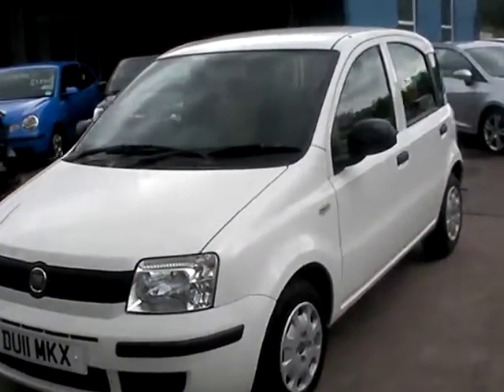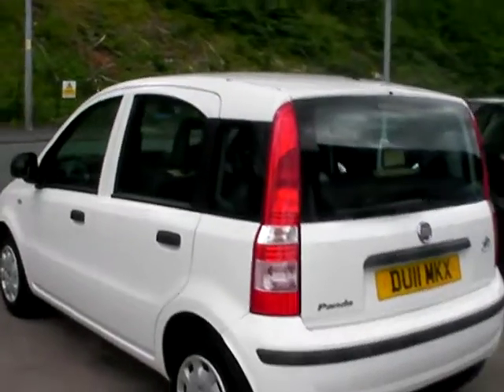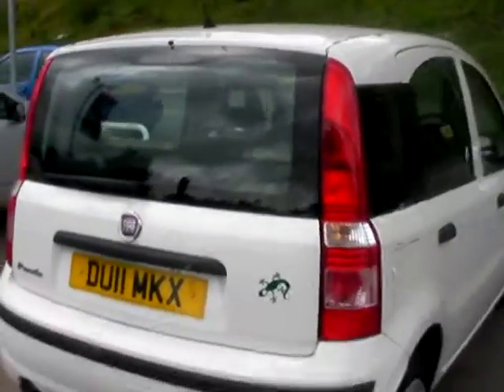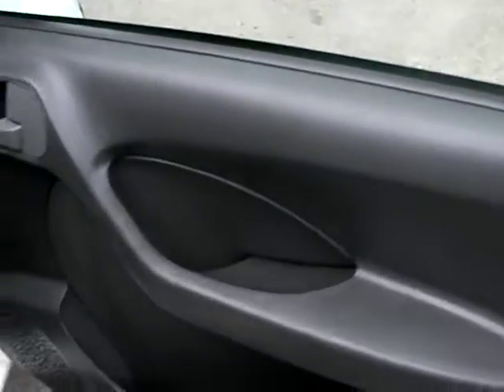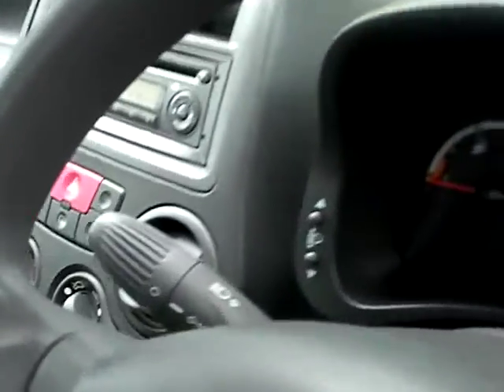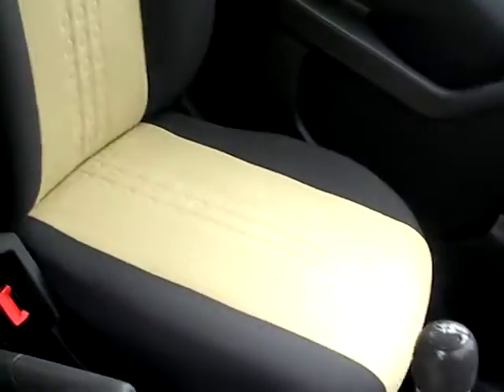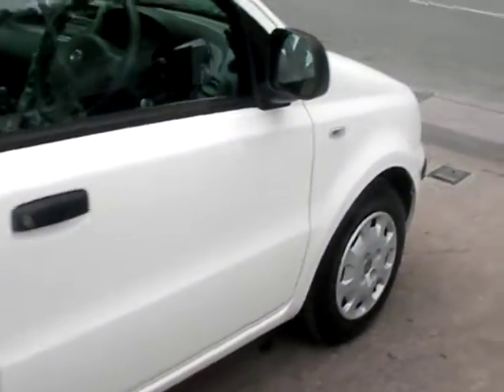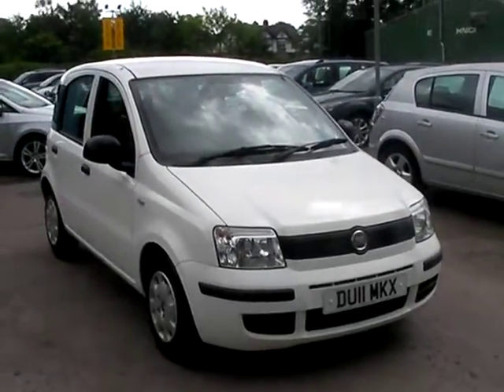FIAT PANDA DU11MKX